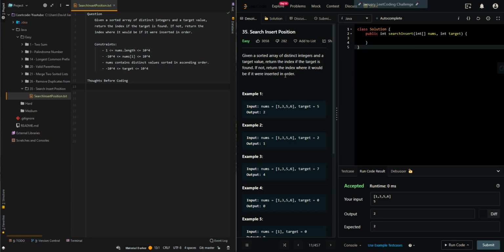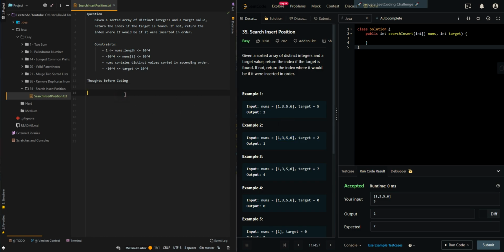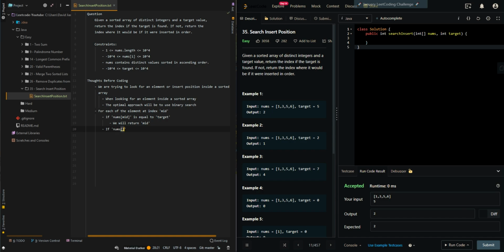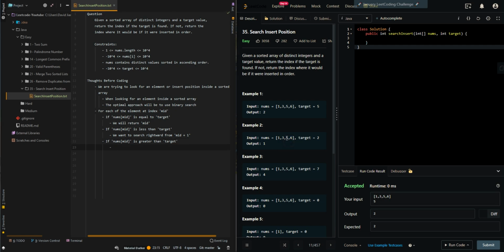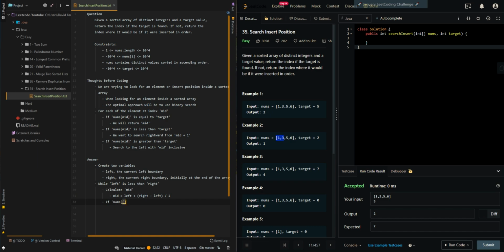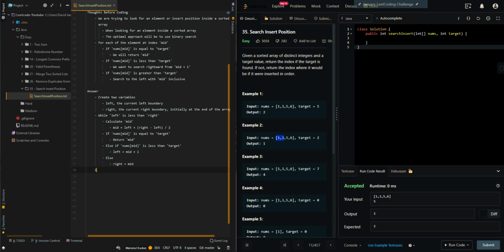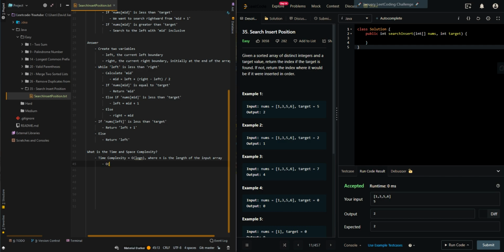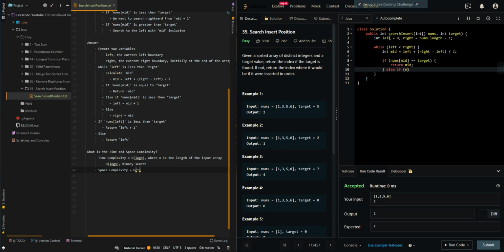Search Insert Position - Leetcode 35 - Java